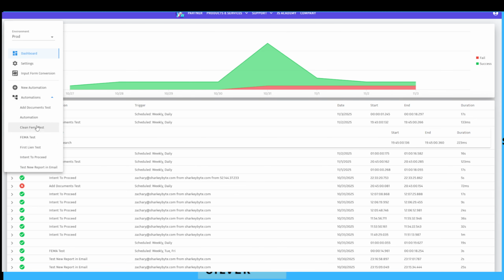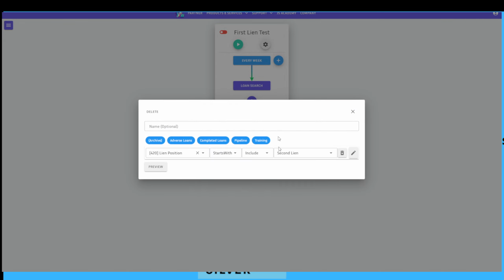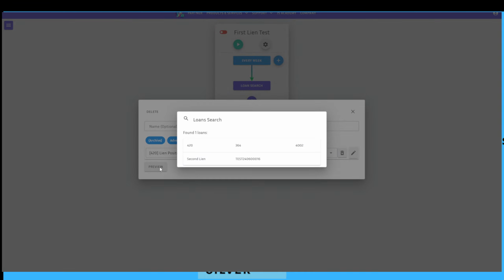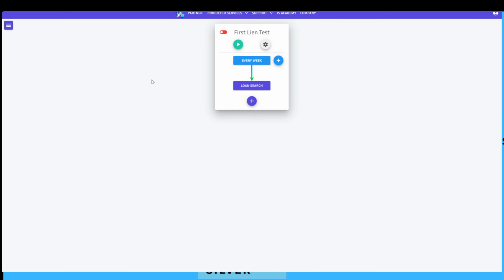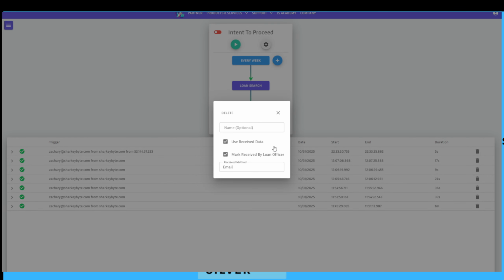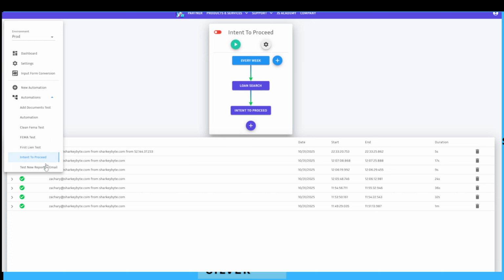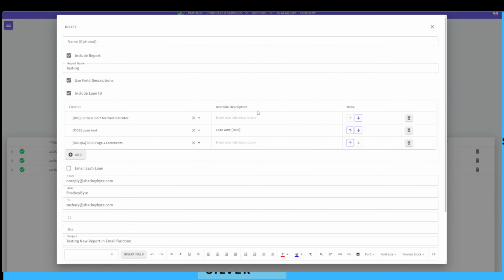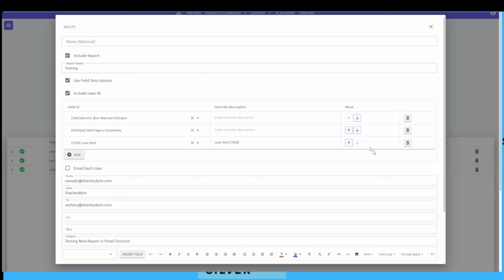Ocean Release 11/3/2025